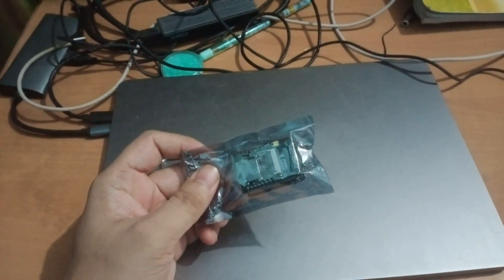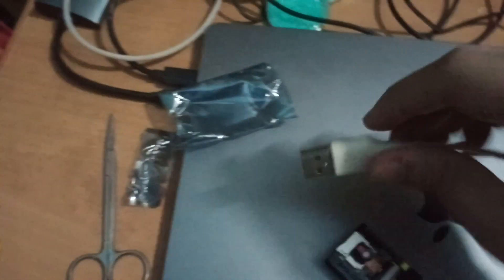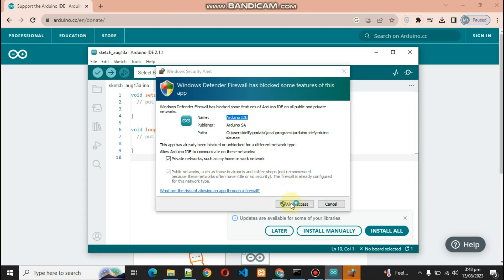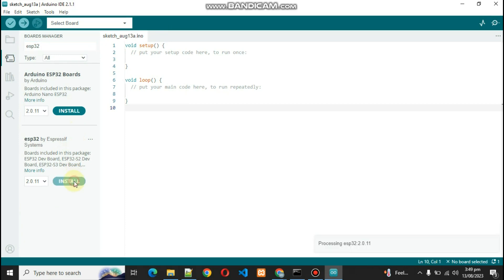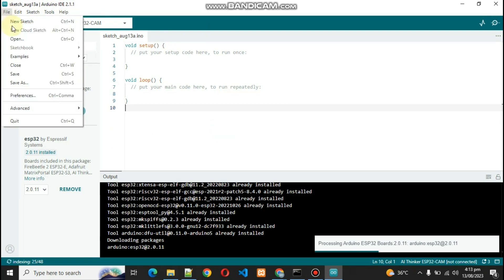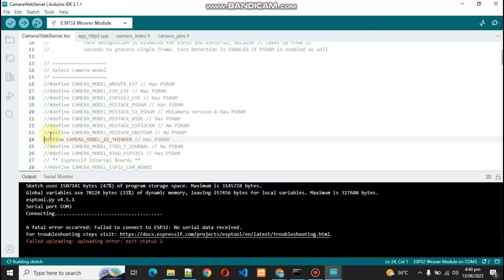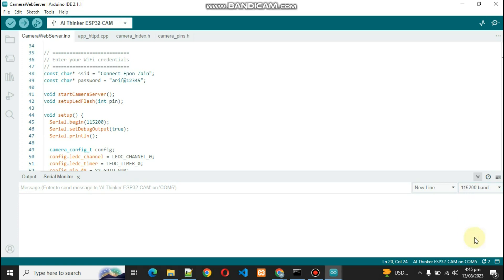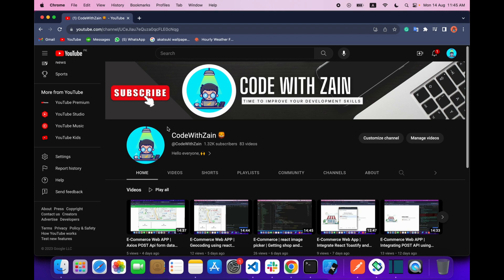How to Setup an Esp32 Cam | Arduino IDE | Make CCTV Camera for Online Video Streaming at a low price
In this video, I'm teaching how you can use an esp32 camera for online video streaming.

Cost: 1,370 PKR